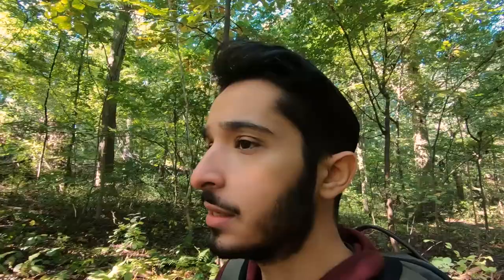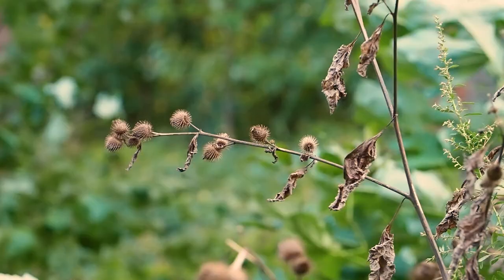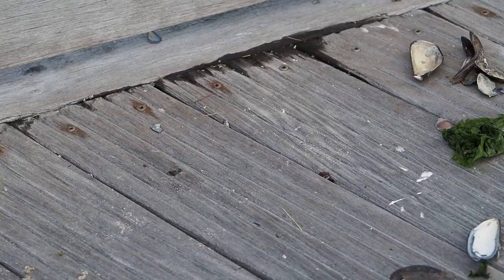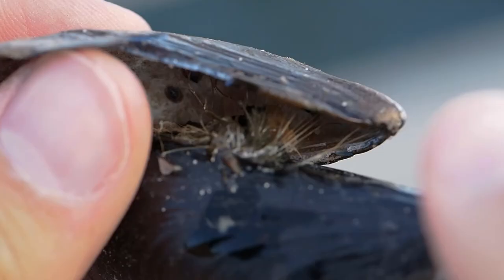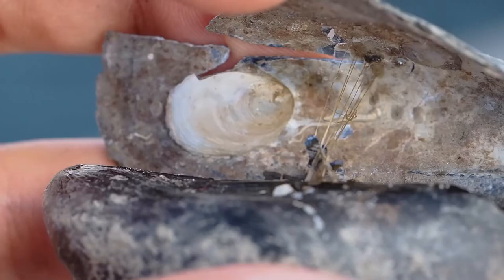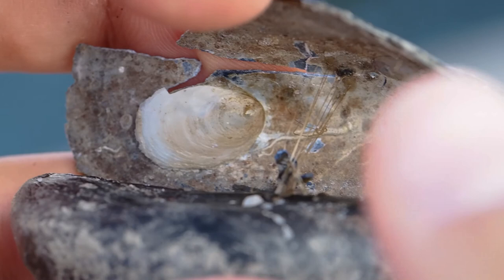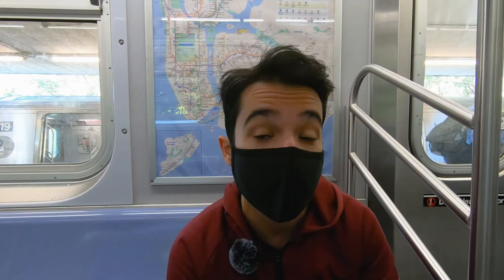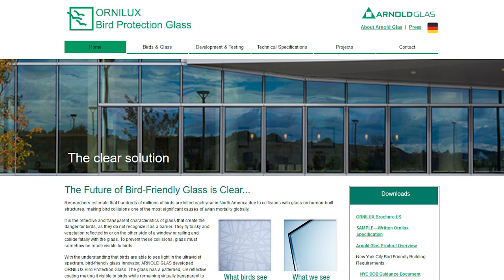Biomimicry | How Evolution Beats Engineering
How have burrs, mussels, and spider-webs pushed scientific innovation and inspiration? Biomimicry (sometimes called biomimetics) is the exploration of questions like these.

Sources:
Benyus, Janine M. Biomimicry: Innovation Inspired by Nature.  1997.